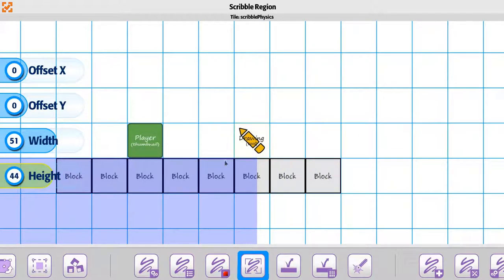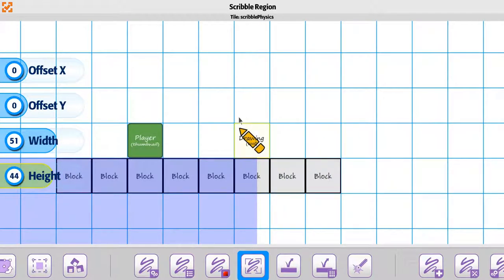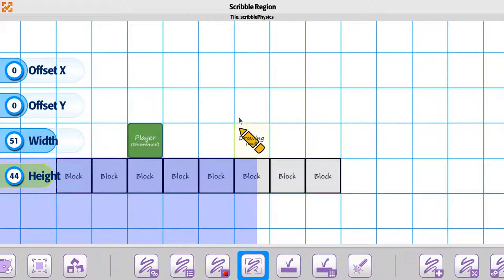Tile 06 Scribble Tile Drawing Region